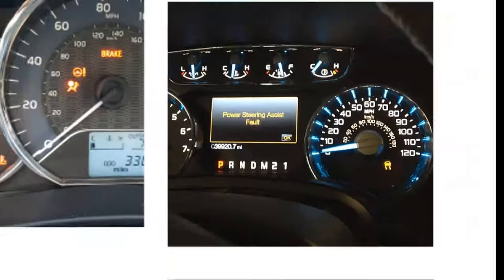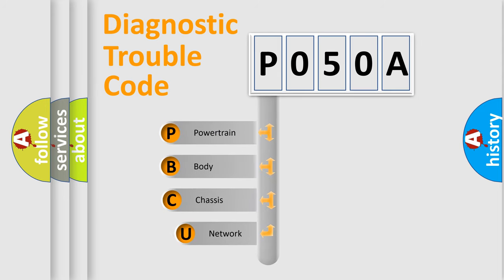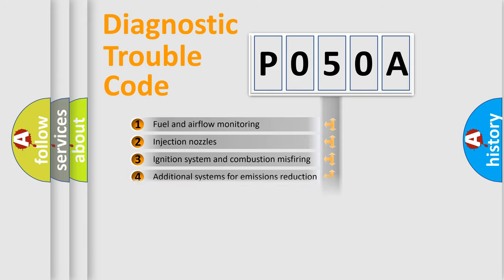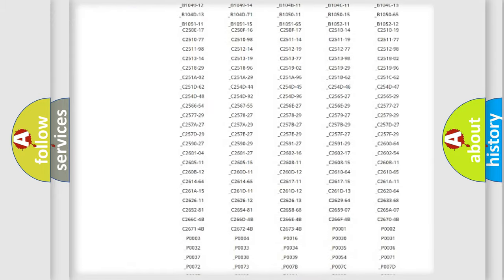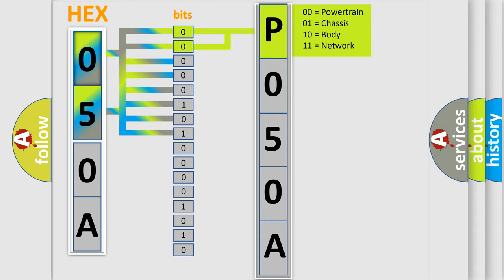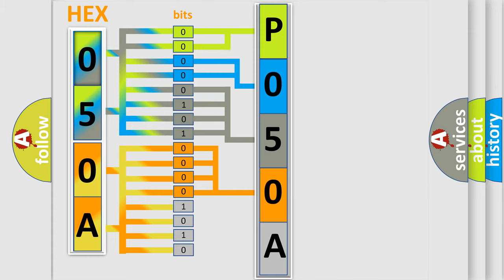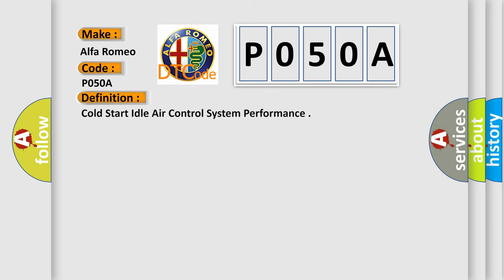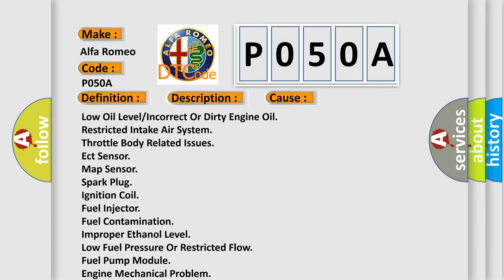DTC Alfa-Romeo P050A Short Explanation